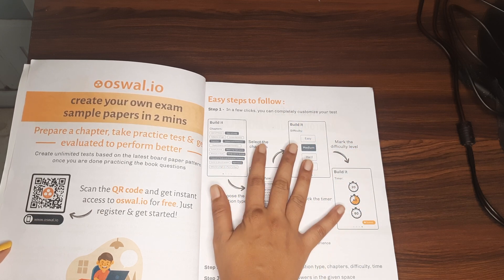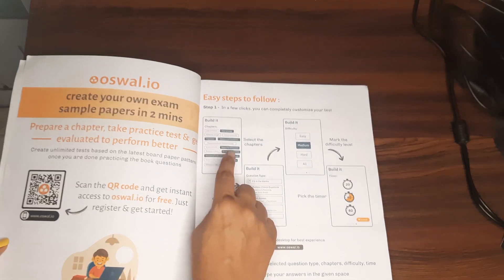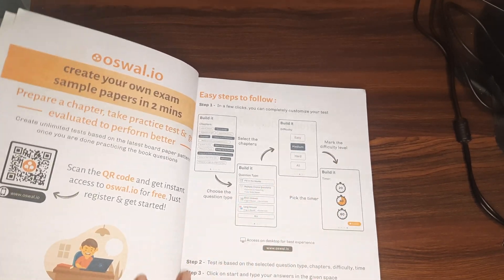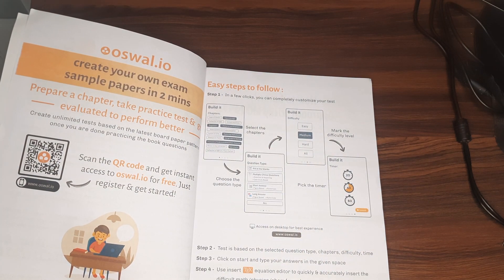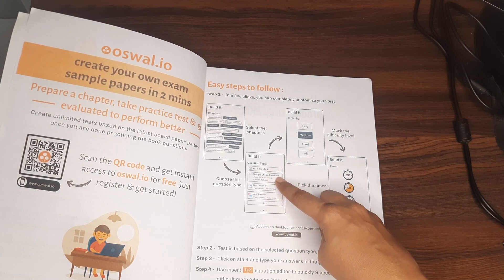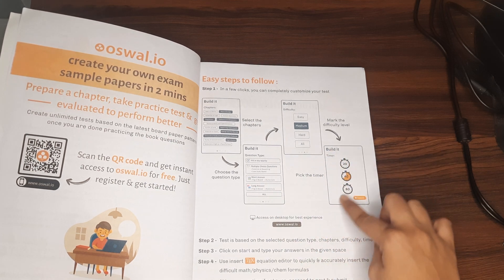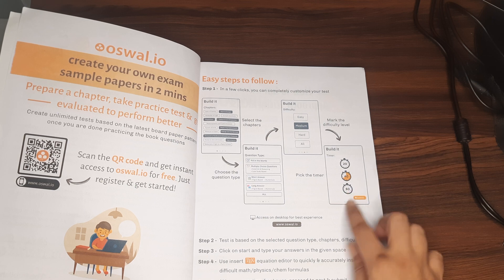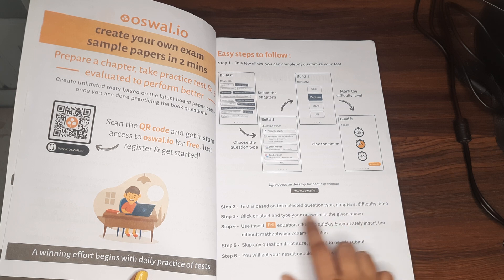Book review: Sample Question Papers for ISC Class 12 (for 2021 examination) Fully Solved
Buy Link Amazon –
Book Title:
 Sample Question Papers for ISC Science Stream Class 12 Semester I Exam 2021 :

Solved New Specimen Paper Eng, Maths, Phy, Chem, Bio , Phy Ed , Computer

Prepare Well & Perform Outstandingly with Oswal - Gurukul Science Stream Sample Question Papers
for ISC 12th Class Semester 1 Examination 2021. This Practice Book includes Science Subject test
papers combined together such as English I & II, Mathematics, Computer Science, Physics,
Chemistry, Biology, Physical Education.
 How can you benefit from Oswal - Gurukul ISC Science Sample Papers for 12th Class?
Our Sample Question Handbook Includes subject-wise question papers strictly based on the
Modified Assessment Plan issued by the board on 6th August, 2021.
1. Strictly based on the Reduced Syllabus prescribed by council in July
2. Entire Syllabus covered for Semester 1 Exam
3. Fully Solved Questions based on New Specimen Question Paper Pattern given in Aug-Sept, 2021
4. All Science Stream Subjects Combined in One Book
5. Well explained Expert Answers for Better Understanding
6. Focused on Topics most likely to be asked in Boards
zenith